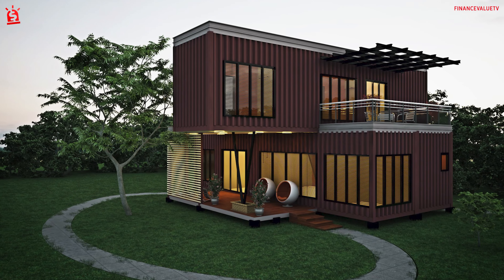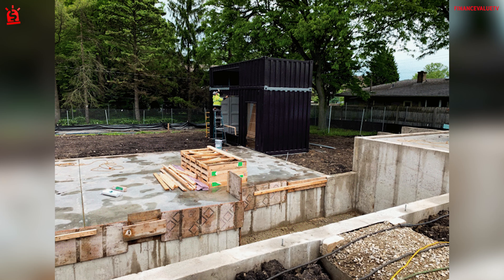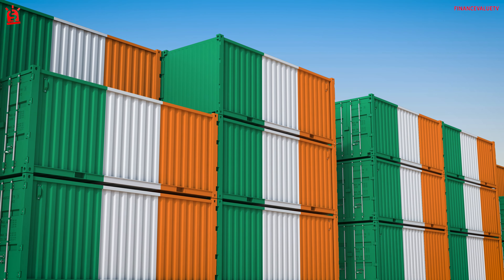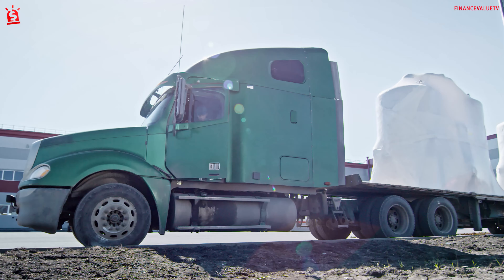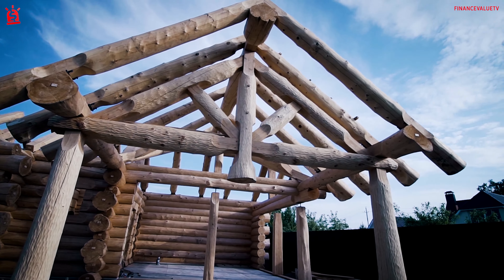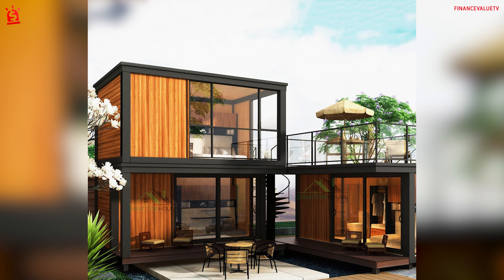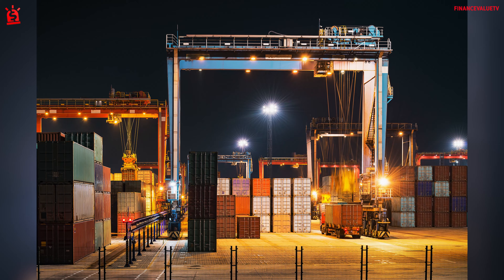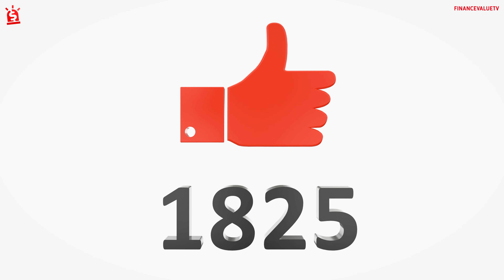Are Shipping Containers Are The Future Of Real Estate?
▶Relevant Videos

▶FinanceValue is a channel dedicated to making highly quality videos content for those interested in the economy